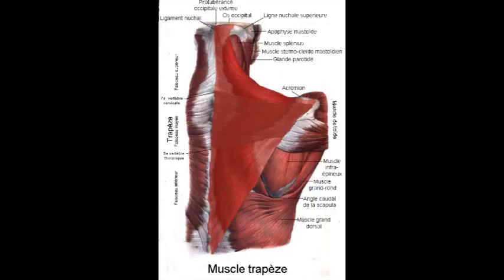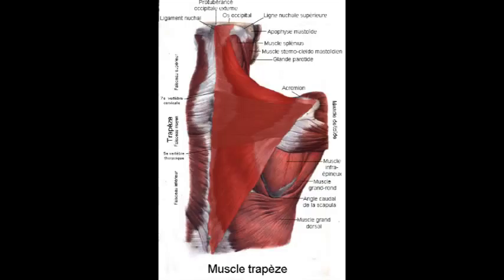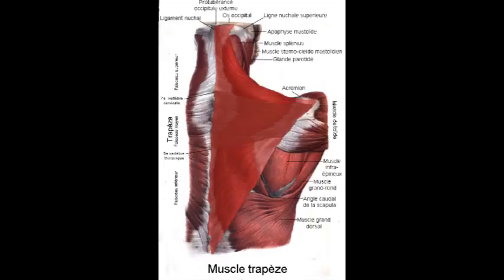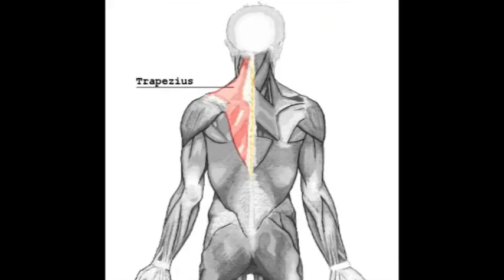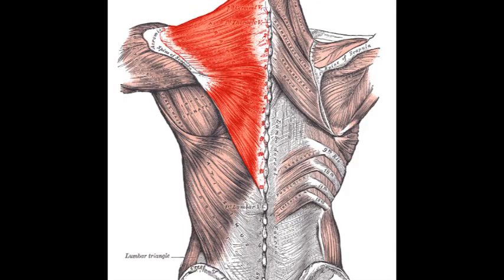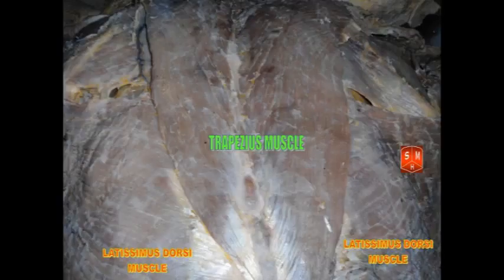Trapezius muscle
In human anatomy, the trapezius (/trəˈpiːzi.əs/) is either one of two large superficial muscles that extend longitudinally from the occipital bone to the lower thoracic vertebrae and laterally to the spine of the scapula (shoulder blade). Its functions are to move the scapulae and support the arm.

The trapezius has three functional regions: the superior region (descending part), which supports the weight of the arm; the intermediate region (transverse part), which retracts the scapulae; and the inferior region (ascending part), which medially rotates and depresses the scapulae.